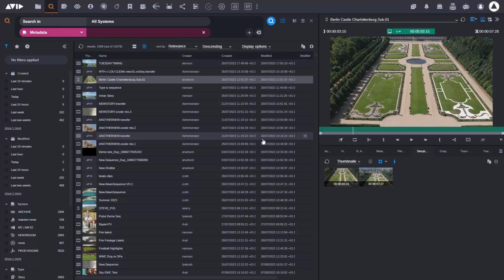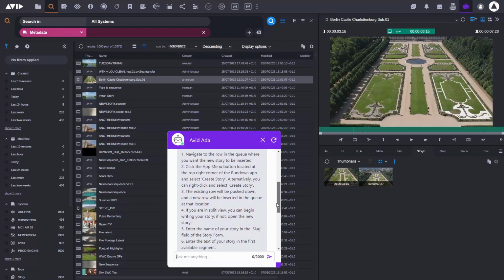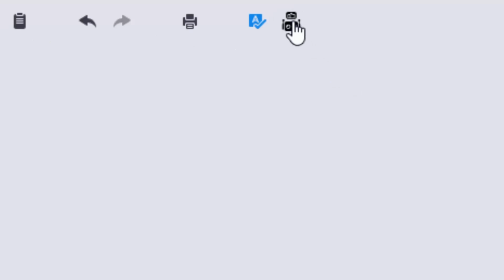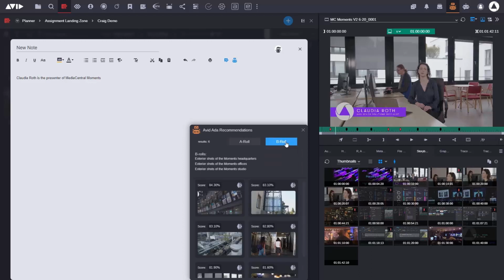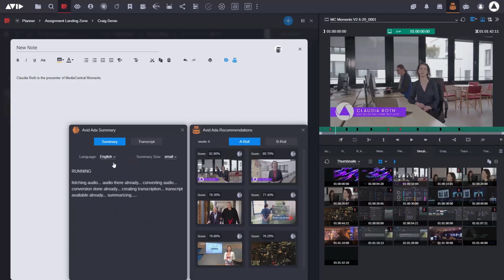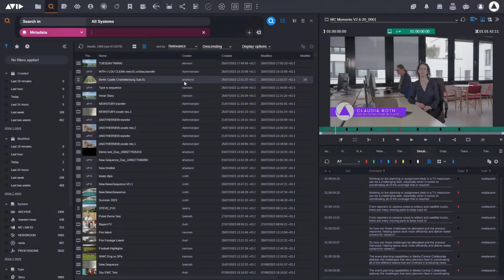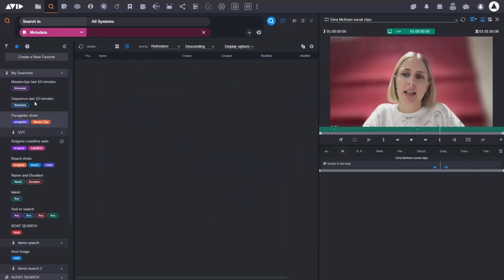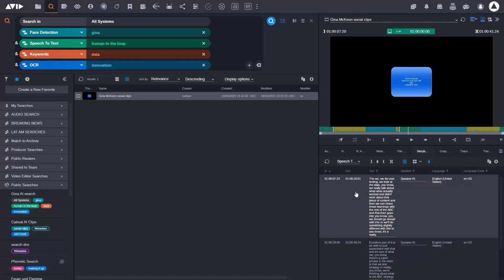MediaCentral — Fostering Creativity with AI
Discover how Avid MediaCentral and AI enhance the work of creative teams.